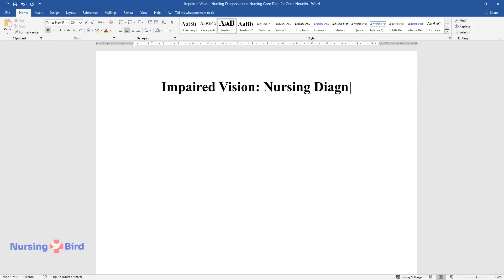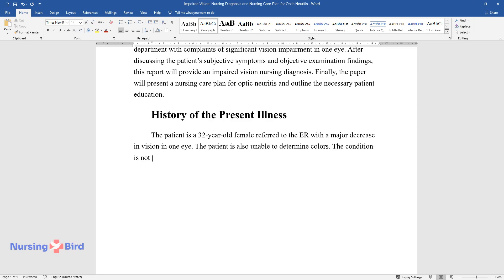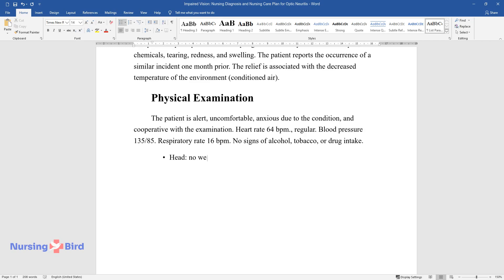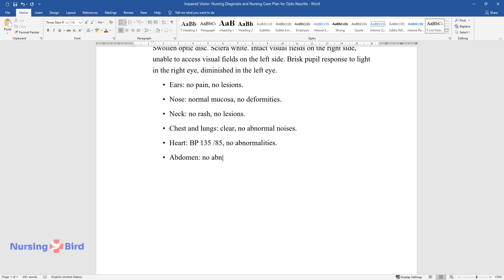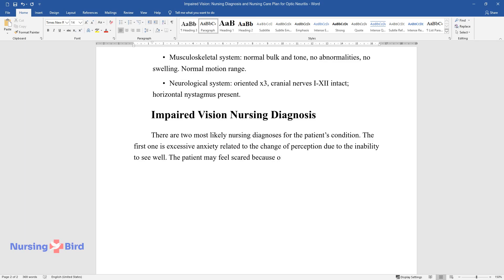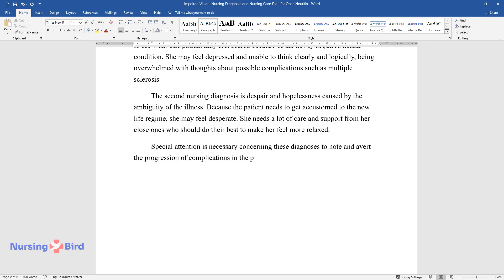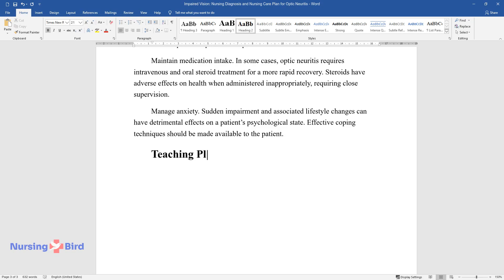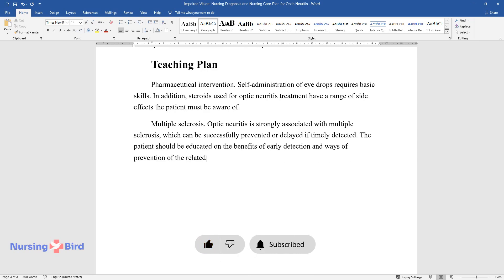Impaired Vision: Nursing Diagnosis and Nursing Care Plan for Optic Neuritis - Essay Example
📝 Essay description: This paper discusses a case of a patient who presented to the emergency department with complaints of significant vision impairment in one eye.

ℹ️ Subjects: Nursing
ℹ️ Words: 626
ℹ️ Pages: 3

📚 Reference list:
Klistorner, A., Garrick, R., Barnett, M. H., Graham, S. L., Arvind, H., … Yiannikas, C. (2012). Axonal loss in non-optic neuritis eyes of patients with multiple sclerosis linked to delayed visual evoked potential. Neurology, 80(3), 242-245.
Malik, M. T., Healy, B. C., Benson, L. A., Kivisakk, P., Musallam, A., Weiner, H. L., & Chitnis, T. (2014). Factors associated with recovery from acute optic neuritis in patients with multiple sclerosis. Neurology, 82(24), 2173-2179.
Mayo Clinic. (2015). Glaucoma. Web.